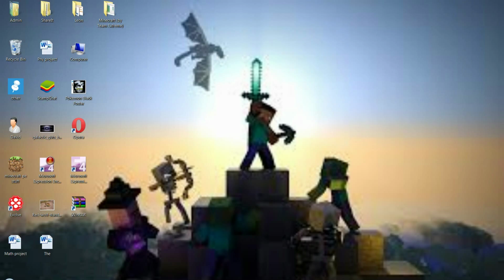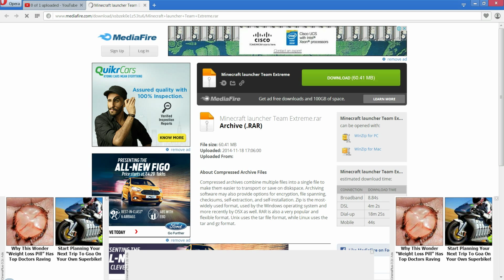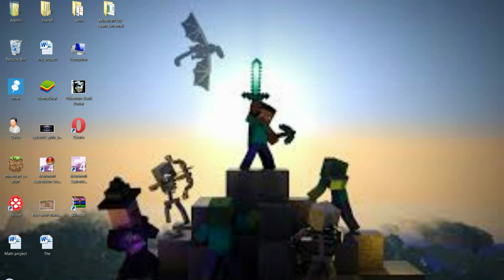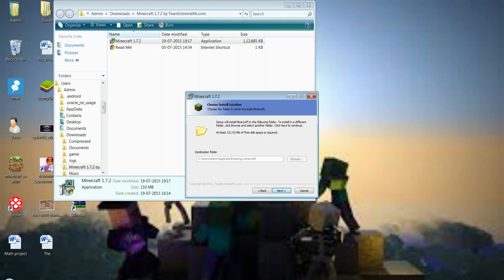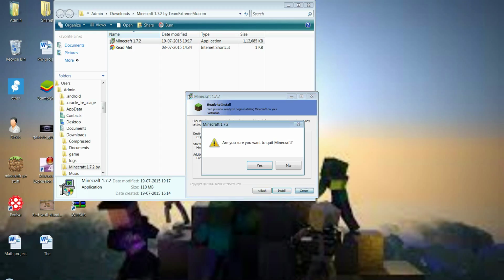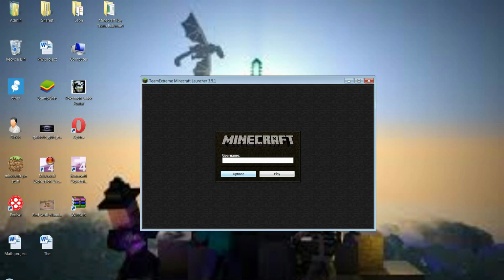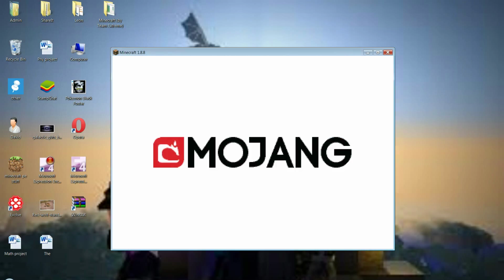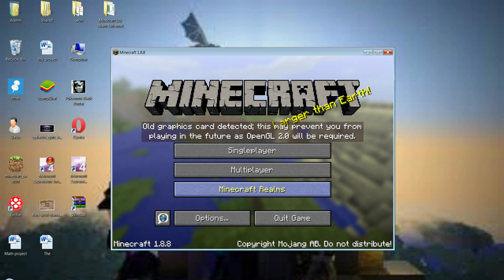Minecraft tutorial: How to download and install minecraft team extreme launcher (free)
Having trouble getting minecraft. watch this video to know how to get it.